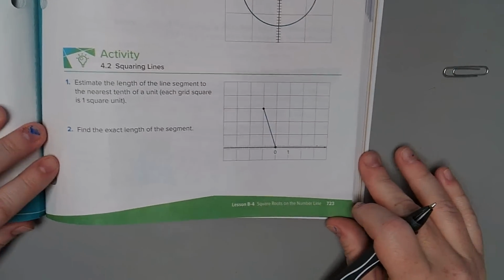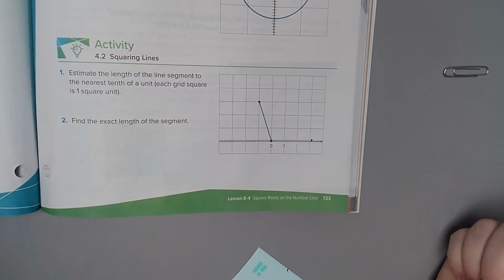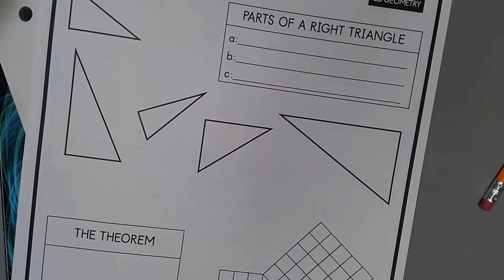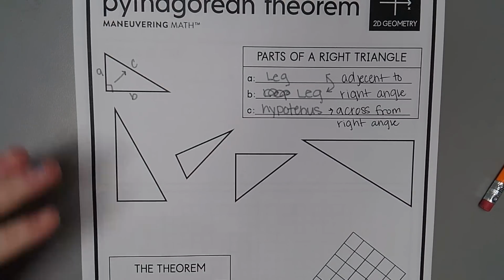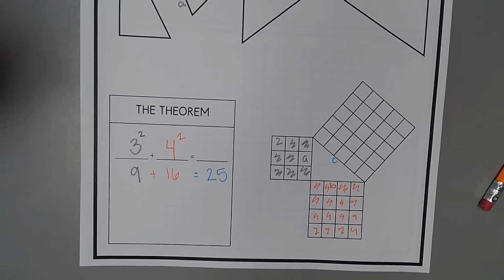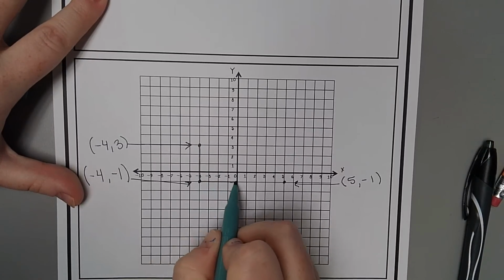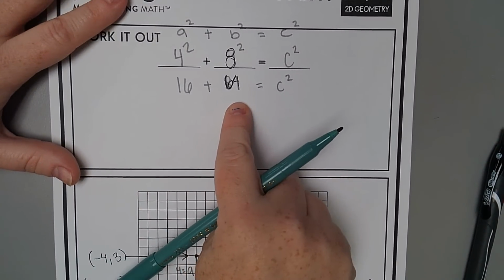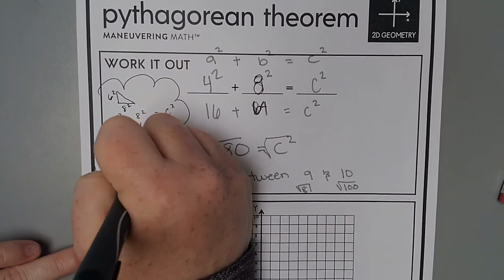Unit 8 Lesson 4 and Pythagorean Notes